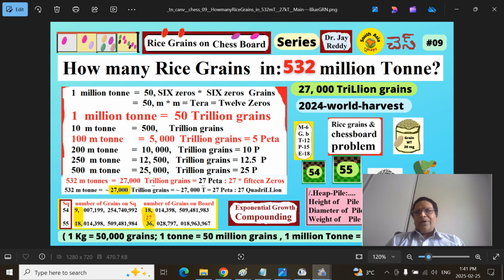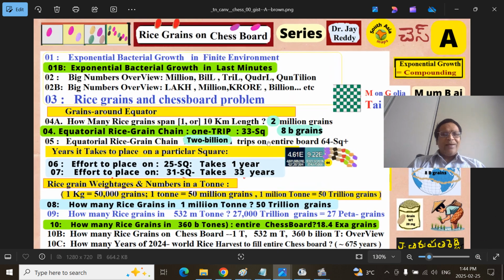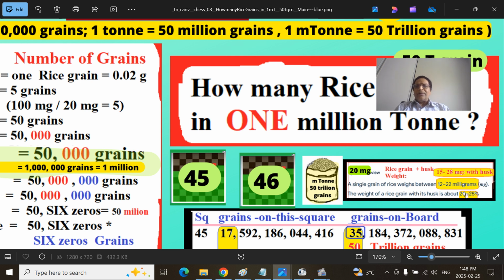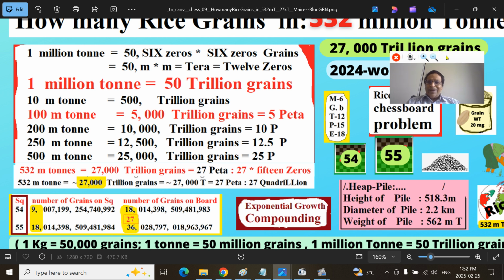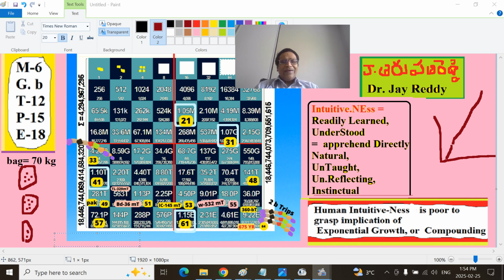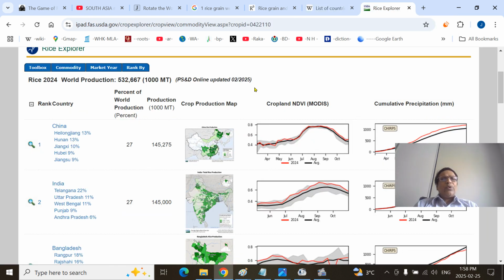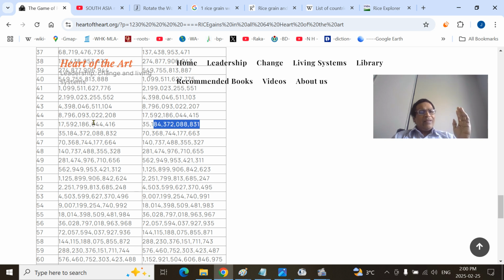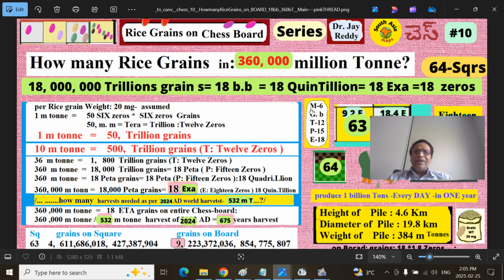How many Rice grains in world 2024 Harvest ? (Rice grains,Chess Board #09)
09. -532 mt - 27 peta
00:00 – Welcome to South Asia Maps & Dr. J. Reddy Introduction
00:20 – Series Overview: Rice & Wheat Grains on the Chessboard Enigma
00:36 – Part 09 Central Theme: 532 Million Tonnes Global Harvest
00:50 – Weight vs. Count: Distinguishing Metric Tonnes from Number of Grains
01:16 – The Answer: 27 Quadrillion (27 Peta) Rice Grains
01:33 – Human Intuitive Failure in Grasping Exponential Compounding
02:08 – Zero Count Breakdown: Trillion (12) vs. Quadrillion / Peta (15 Zeros)
02:58 – Mapping the Global Harvest: Stopping Between Squares 54 and 55
03:18 – The Chessboard Deficit: Still 9–10 Squares Remaining to Square 64
04:18 – Channel Catalog: 750+ Educational Videos Across 75 Playlists
04:54 – Big Number Refresher: Million, Billion, Trillion, Quadrillion & Quintillion
05:14 – Metric Prefixes: Mega (6), Giga (9), Tera (12), Peta (15) & Exa (18 Zeros)
05:46 – South Asian Counting Scale: Lakhs and Crores Contextualized
06:06 – Recapping Part 08 Baseline: 1 Million Tonnes = 50 Trillion Grains
06:48 – Rice Grain Weight Science: 12 mg to 22 mg Range (Husk vs. Milled)
07:07 – Benchmark Assumption: Using 20 Milligrams per Grain for Easy Math
07:53 – Scaling Weights: 1 kg = 50,000 Grains; 1 Tonne = 50 Million Grains
08:44 – Scaling to 10 Million Tonnes: Reaching 500 Trillion Grains
09:06 – Scaling to 100 Million Tonnes: 5,000 Trillion (5 Peta) Grains
09:55 – Scaling to 500 Million Tonnes: Reaching 25 Peta Grains
10:14 – Final Conversion: 532 Million Tonnes Equals Exactly 27 Peta Grains
10:50 – Starting from Square 1: The Doubling Process Up to Square 54
11:10 – Square 54 (9 Peta Grains) vs. Cumulative Board Total (18 Peta Grains)
11:42 – Square 55 (18 Peta Grains) and Cumulative Total Reaching 36 Peta Grains
12:20 – The Staggering Result: 670+ Years of Current Global Harvest Needed for Board
13:12 – The Village Bag Analogy: Why Daily Common Sense Fails at Scale
14:18 – Taiwan’s Annual Benchmark: 1.1 Million Tonnes (~50 Trillion Grains)
15:32 – Stopping Taiwan’s Annual Harvest on Squares 45–46
16:15 – Time Horizon: 360,000 Years of Taiwan Harvests to Fill Entire Chessboard
17:02 – Correcting Online Typos: USDA 2024/2025 Data vs. Inaccurate Sources
17:35 – Top Global Producers: China and India (Bharat) Producing ~300 Million Tonnes
22:30 – The King and the Sage: The Timeless Story of the Chessboard Reward
23:18 – Sneak Peek at Part 10: 360,000 Million Tonnes & 18 Quintillion Grains on Square 64